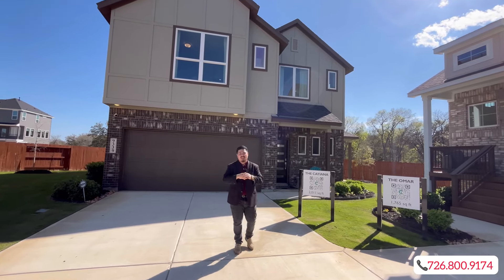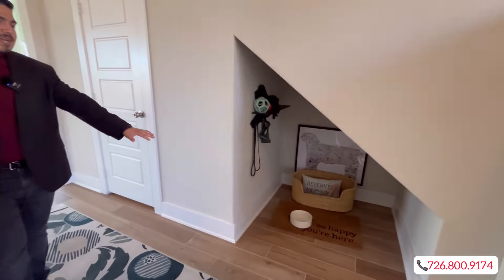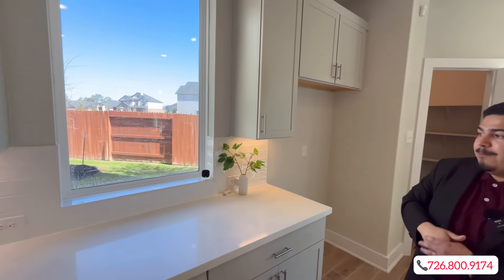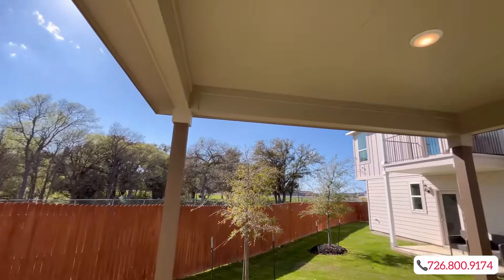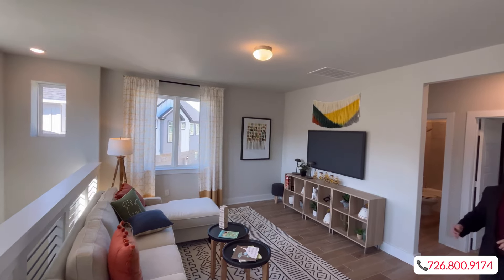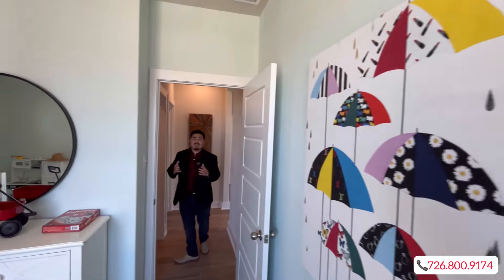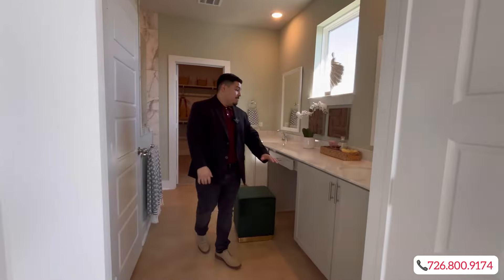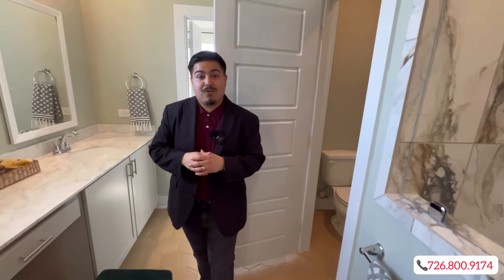Townhome Style Homes For Sale in San Antonio TX| Chesmar Homes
Welcome back! Today we are on the North west side of San Antonio TX checking out Chesmar Homes. This is going to be their town house series! These homes are still single family residential homes with your own yard!!

Home details:
3 bedrooms
2.5 bathrooms
2000sqft
$350,000+

Community details:
• conveniently located to seaworld, Lackland Air Force base, and easy access to major highways!!
• conveniently located to restaurants, entertainment, grocery shops and more!!

Builder is currently offering an interest rate of 4.99% with approved credit as well as $7,500 towards your closing cost! (must use preferred lender)

For all inquiries or to schedule an in person tour give me a call, text or an email! 👇🏽👇🏽